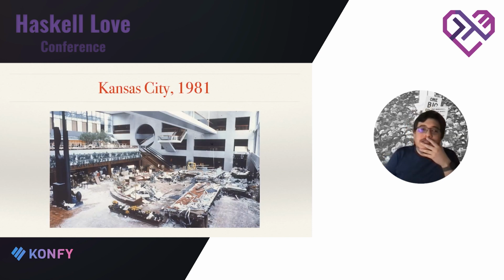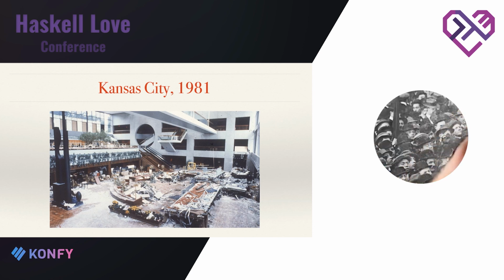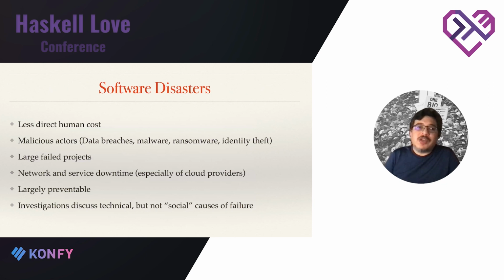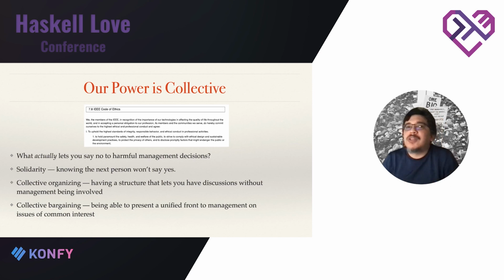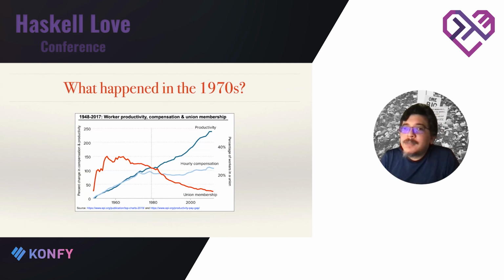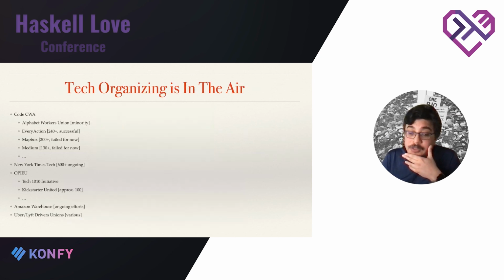Gershom Bazerman - The Best Reliable Software Technique You've Never Used: Unions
Special thanks to the Haskell Foundation for supporting the production of this video!

The tech sector has extremely low rates of labor organization, but that is slowly starting to change. From Google, to the Tech Times Guild, to Kickstarter, to Mapbox, tech sector organizing is increasingly feasible. This talk will explain why we should care, why we should support this, and how it matters not just to the quality of our lives and working conditions, but the quality and reliability, and ultimately trustworthiness of the systems we produce and maintain.